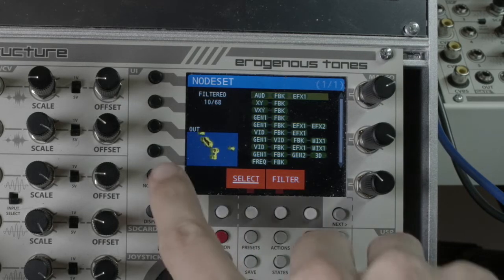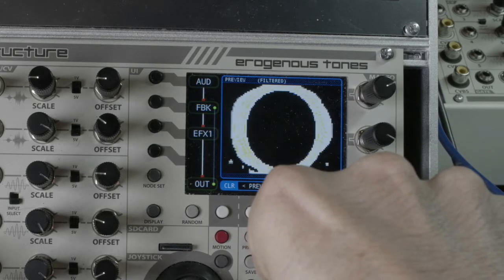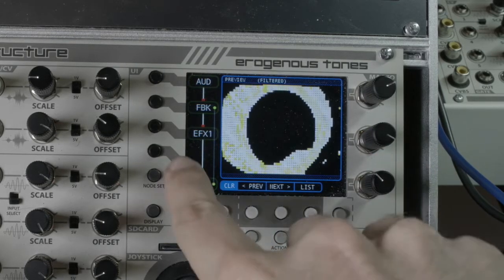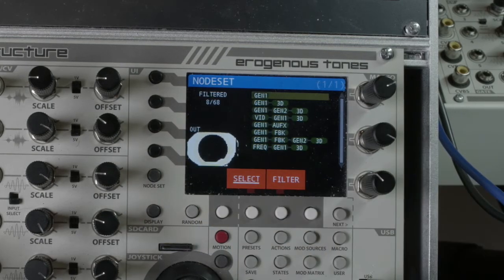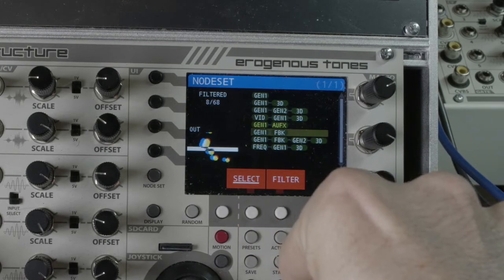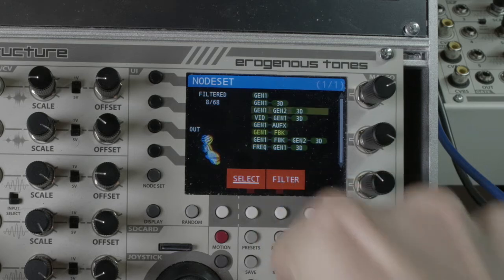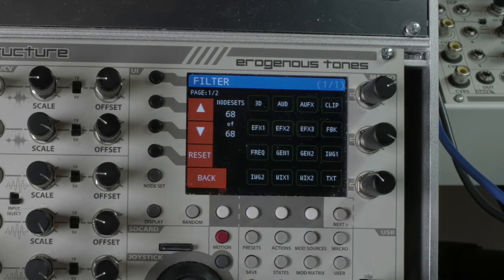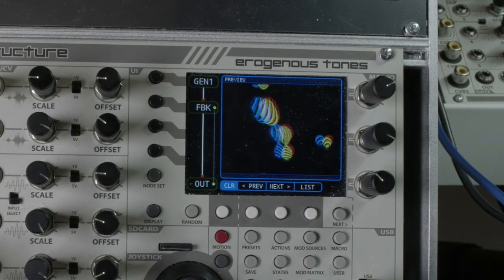STRUCTURE - new NODESET filter for firmware v2.0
New NODESET filter that allows you to narrow down the list of NODESETS you can scroll through with the encoder.  Also, it provides a different interface for selecting any NODESET you want to use.